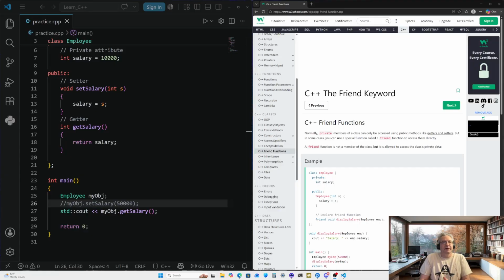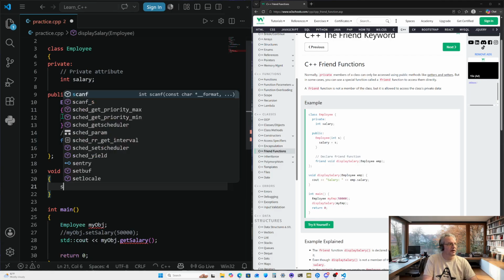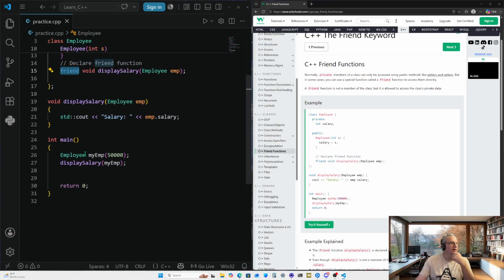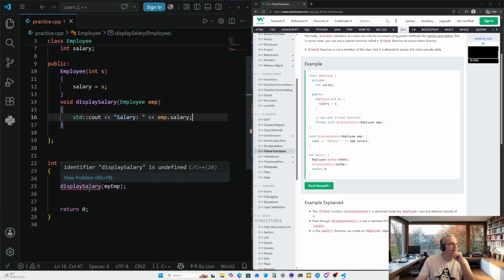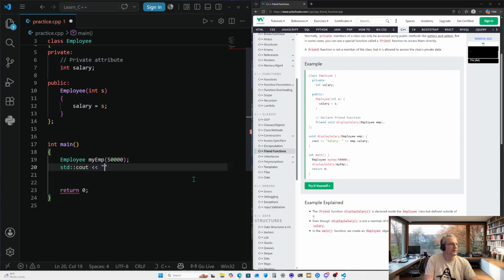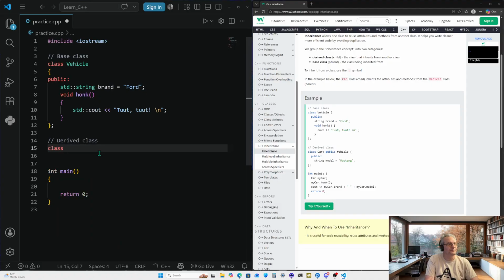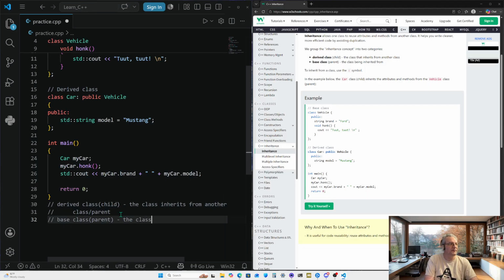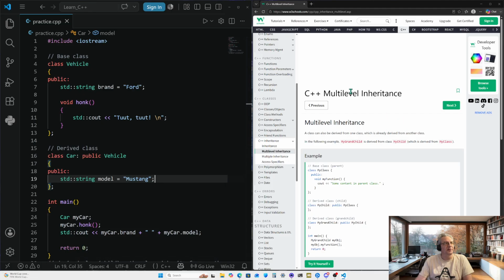My journey learning C++, part 45: Class, discovering inheritance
In this video I discover and learn there are parent classes also known as base classes and derived classes also known as child classes. Where both parent and child classes are classes, but the child class can access parent attributes and methods with the right syntax.